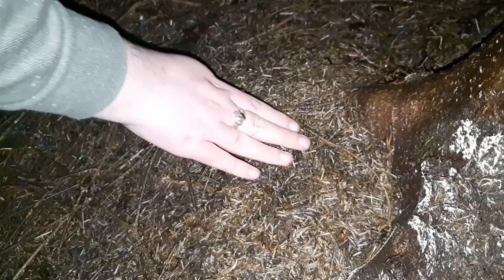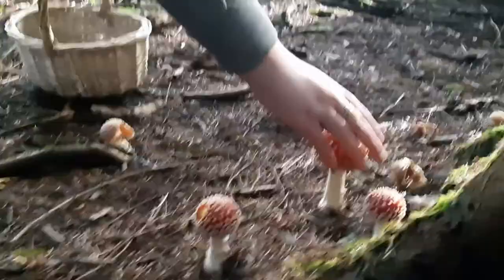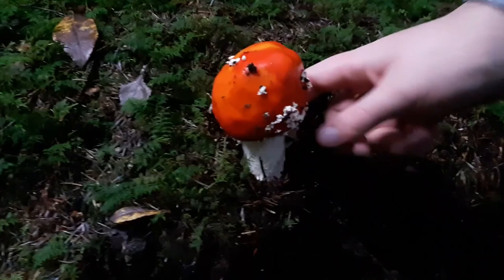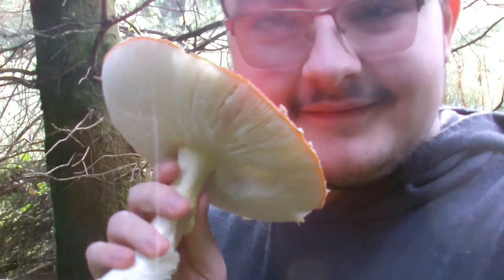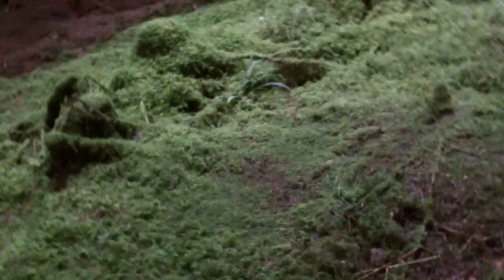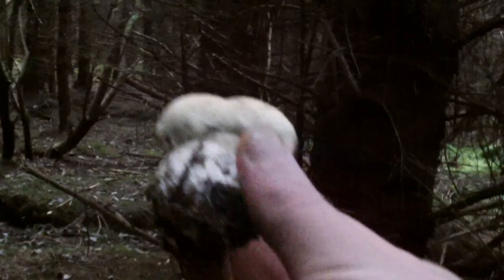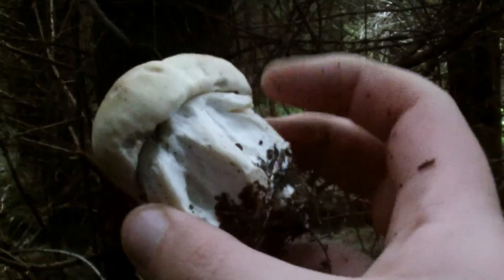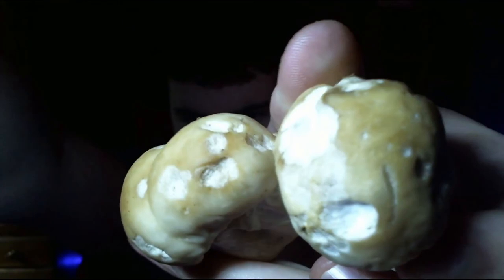Amanita Muscaria and more King Boletes | Mushroom Hunter #6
In this video, we go out foraging in Slieve Bawn again to hunt for more Boletus Edulis but this time we find beautiful Amanita Muscaria all over the place.